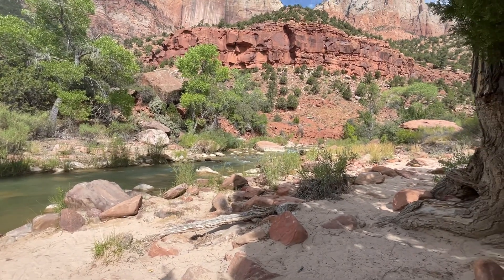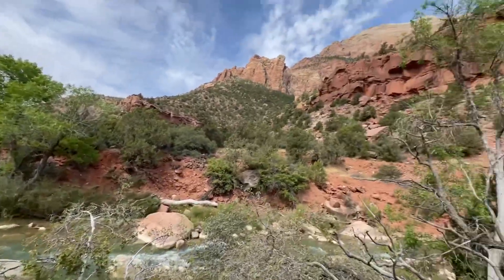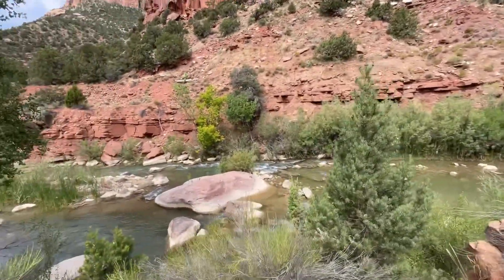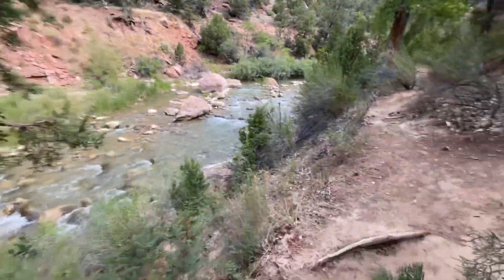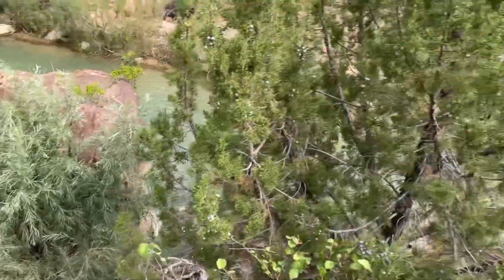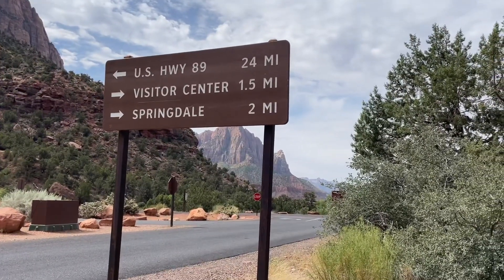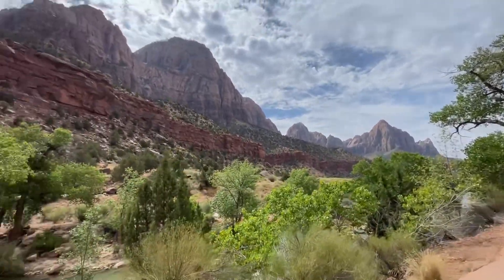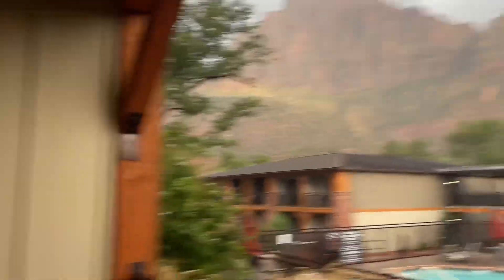Exploring Zion National Park | Solo day hike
Hello everyone, I’m today’s video I am hiking through a part of Zion National Park. I hope everyone enjoys this video, please have a fantastic day.

All Content is Filmed in a Safe and Controlled Environment, by Trained Professionals.

All Content is Strictly for Documentary and Educational Purposes only.